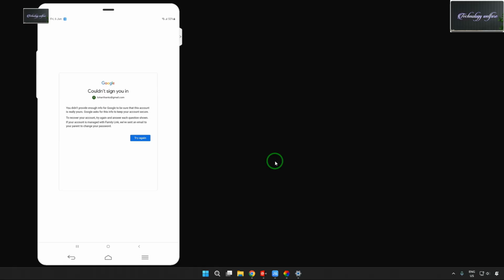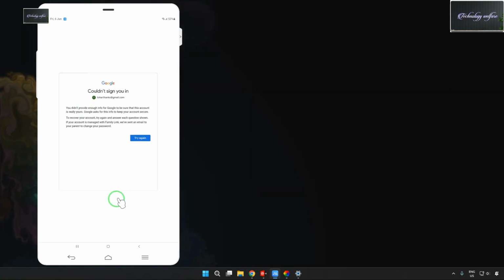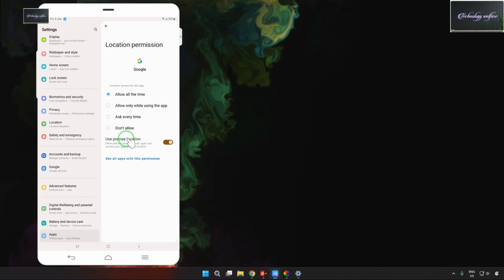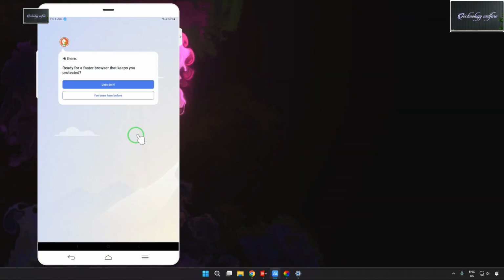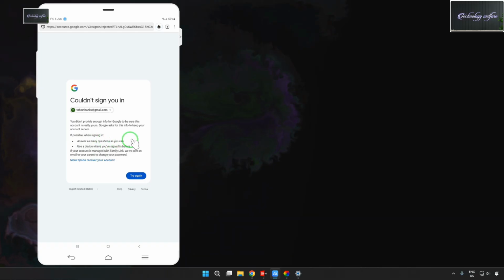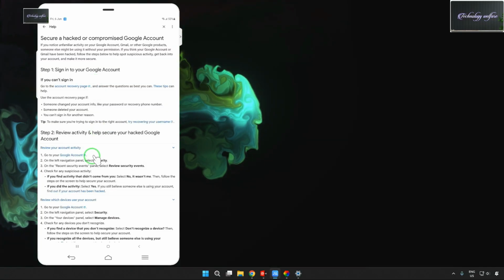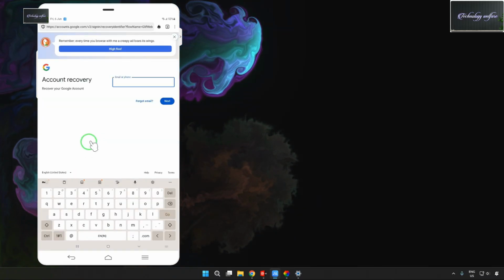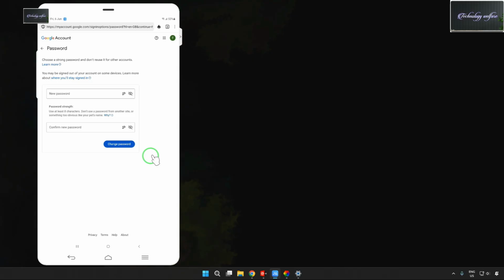🚨 Gmail Rescue! Recover Your Account Without Password, Phone, or Email 📧 2025 ✅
🚨 Gmail Rescue! Recover Your Account Without Password, Phone, or Email 📧

Locked out of your Gmail account with no password, phone number, or recovery email? Don’t panic—I’ll show you exactly how to get back in using Google’s official recovery methods!

🔍 In this video, you’ll learn:
✅ How to recover your Gmail account without access to your phone or email
✅ Step-by-step instructions for verifying your identity
✅ Alternative ways to reset your password
✅ What to do if Google denies your recovery request

⚠️ Important: This method is 100% safe & legal—no hacks, just real solutions!

📌 Helpful Links:
🔗 Google Account Recovery
🔗 Google Support